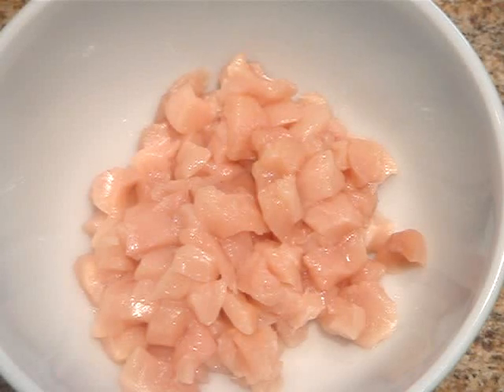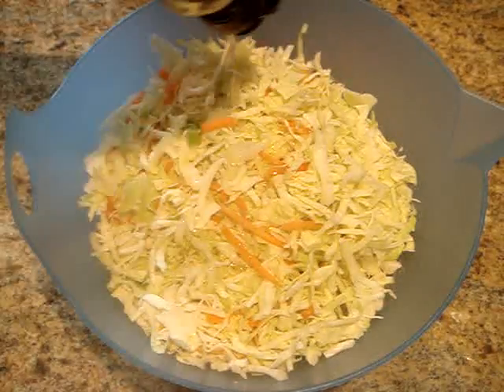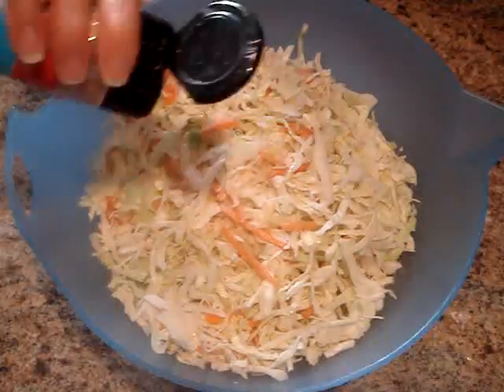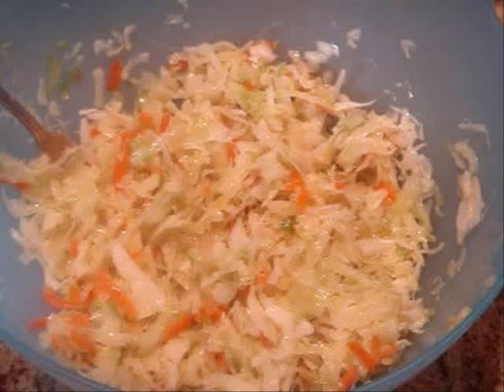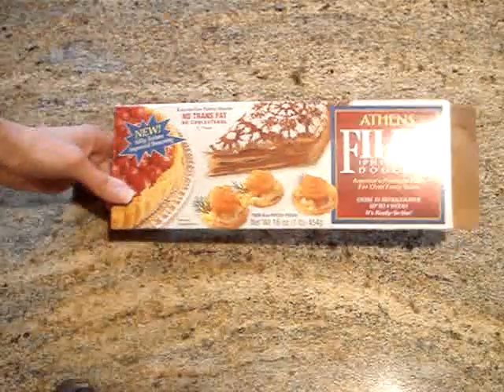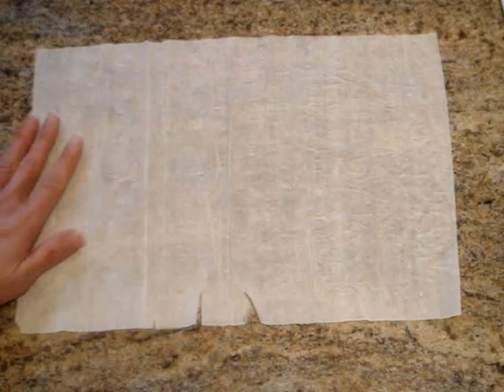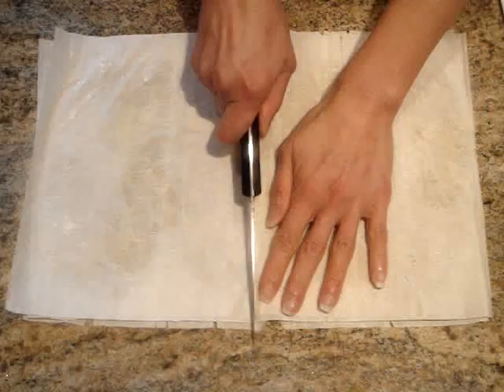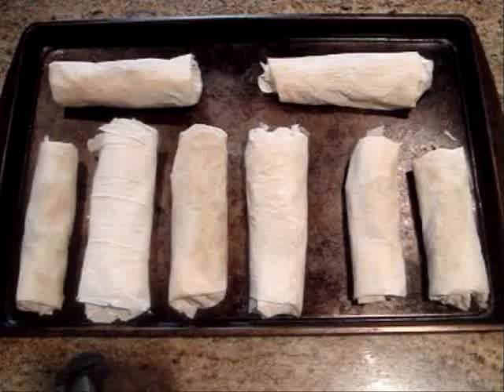Baked Egg Rolls Recipe